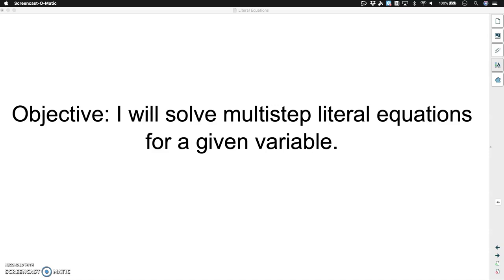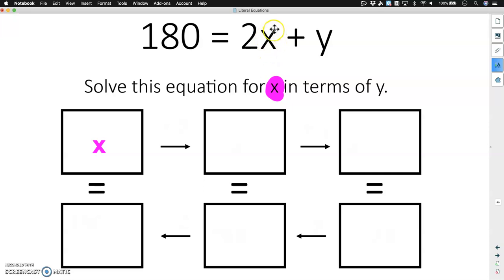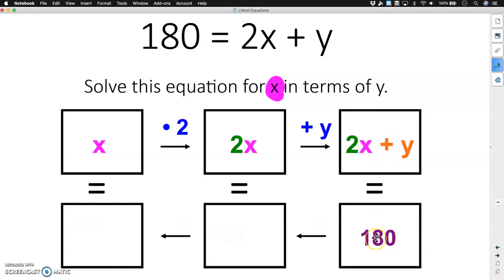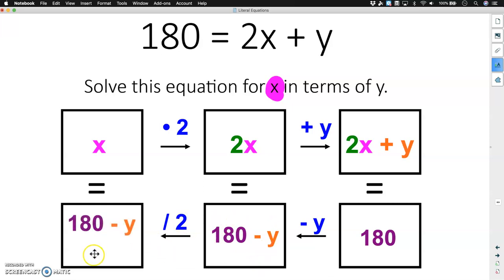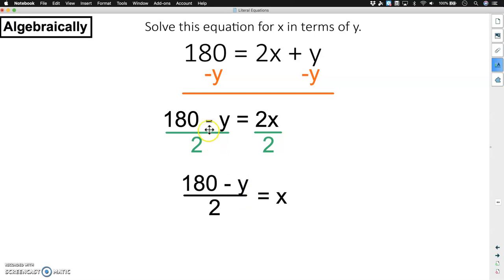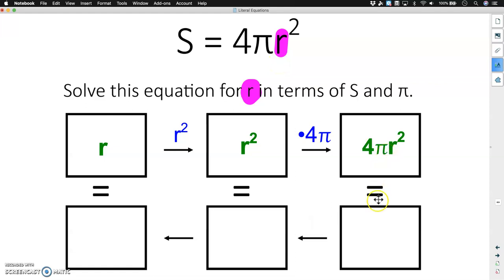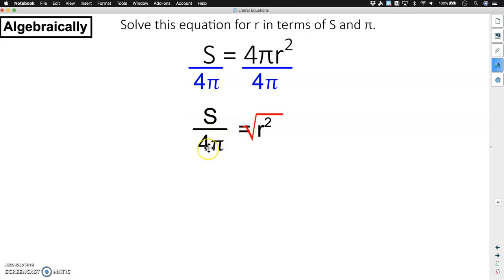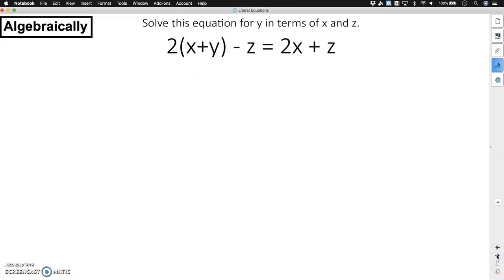Multistep Literal equations